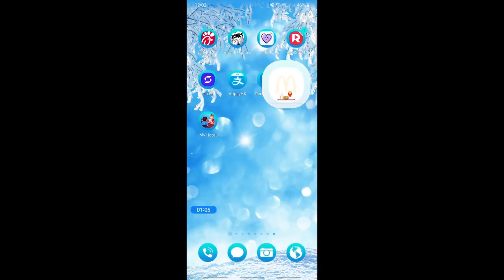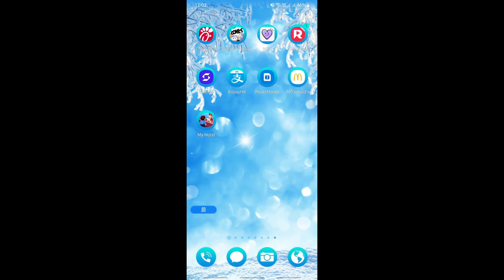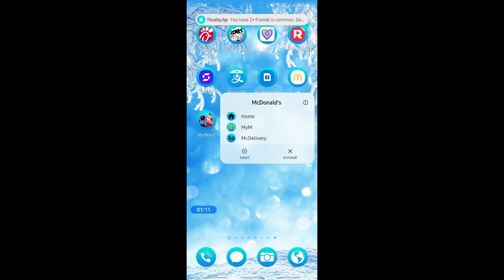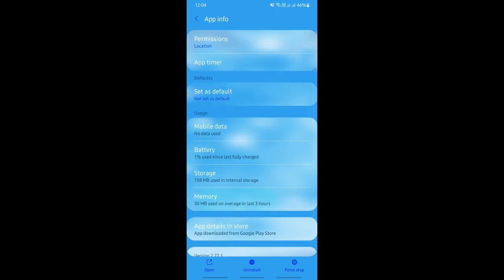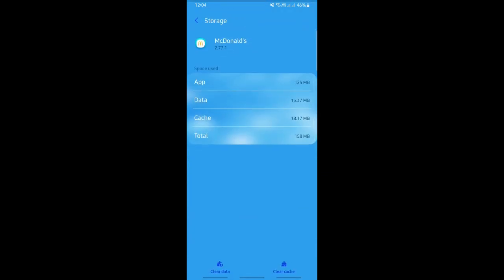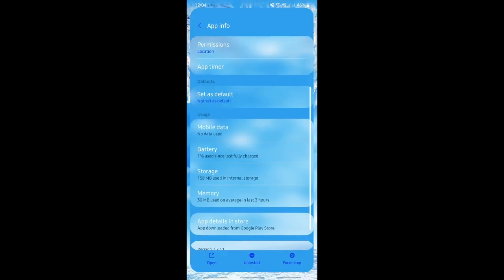How to fix MacDonalds app not showing cart (Best Method)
In this video, we're going to show you how to fix the MacDonalds app not showing the cart. This is a common problem that can be difficult to solve, but we'll show you how to do it!

If your MacDonalds app is not displaying the cart, then this video is for you! We'll show you how to fix the problem and get your food ordering happening again like a pro!